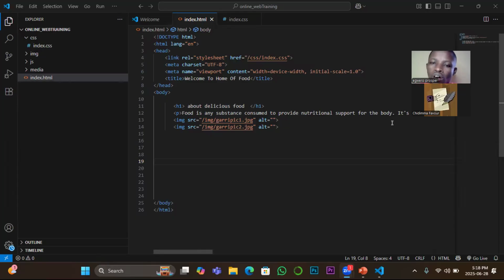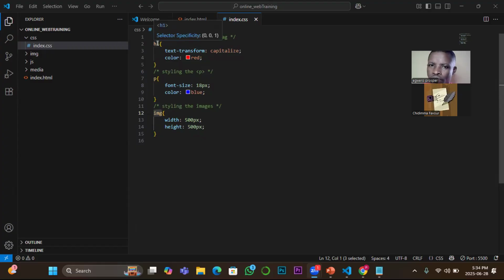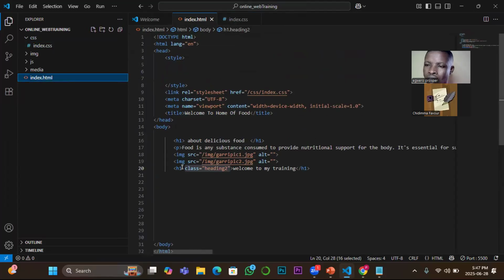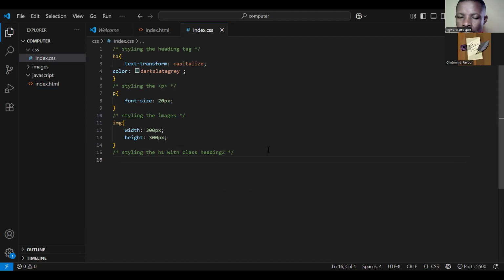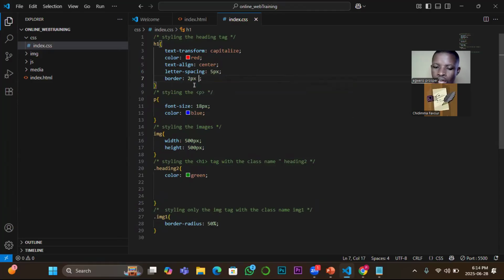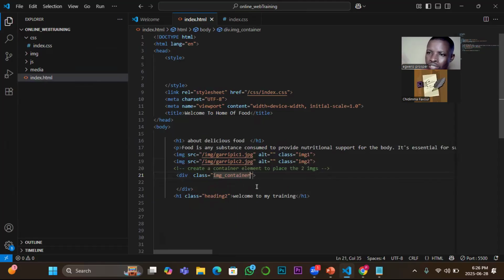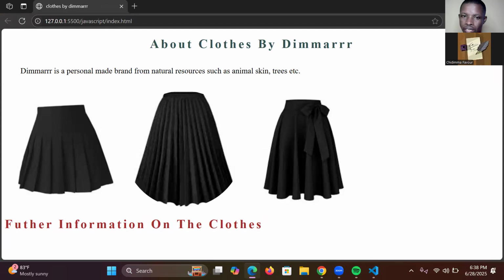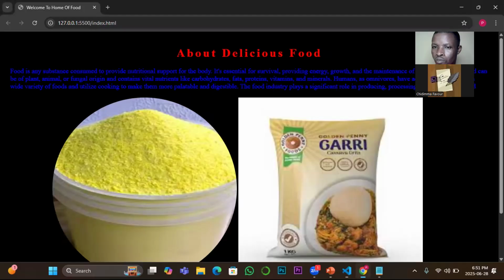Website Development Training By Egwero Prosper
How To Code Website  From The Scratch